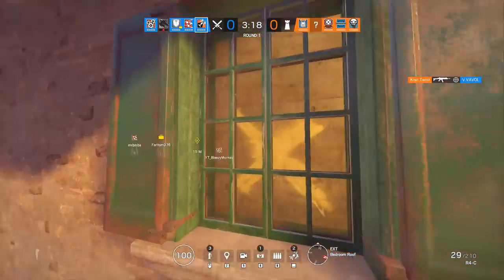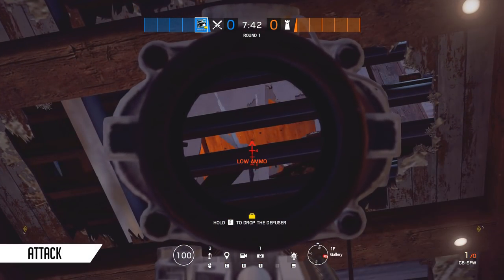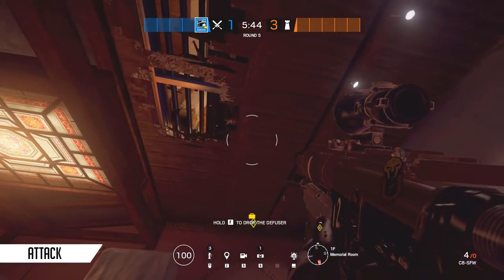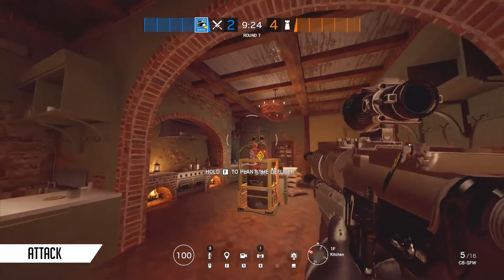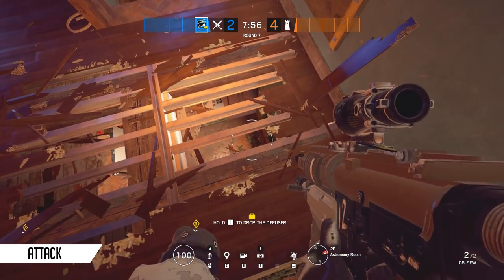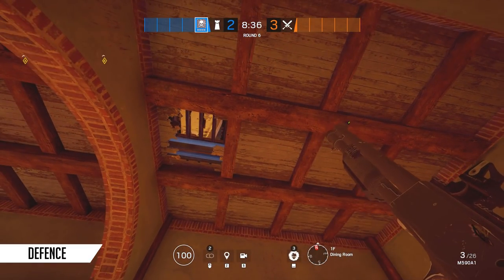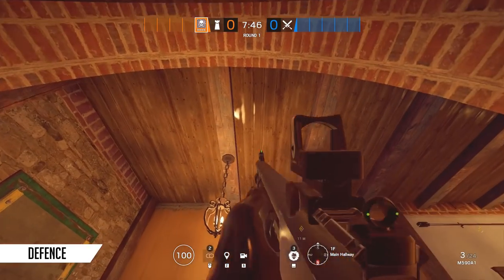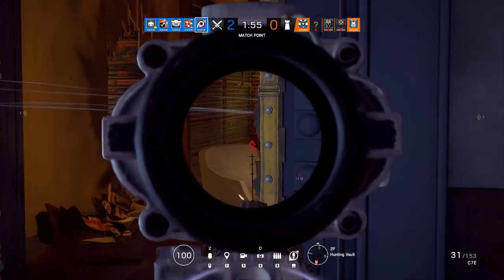Vertical Tips | Villa | Buck | Rainbow Six Siege Tricks & Help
Vertical gameplay is massively important if you want to improve in Rainbow Six Siege and realistically compete and win at higher ranks. Buck is the obvious choice of operator but don't forget these tips are relevant for many others like Sledge, Ash, Twitch, Jackal, Mira and more.